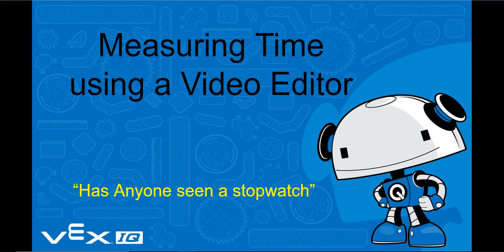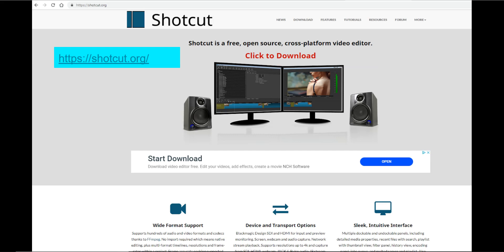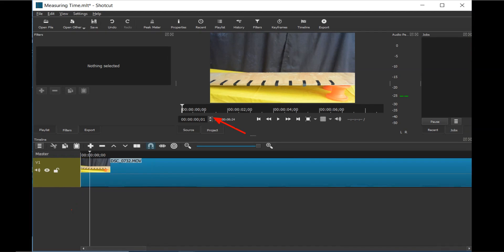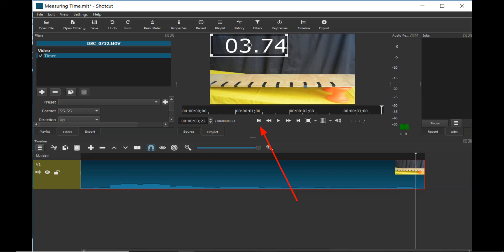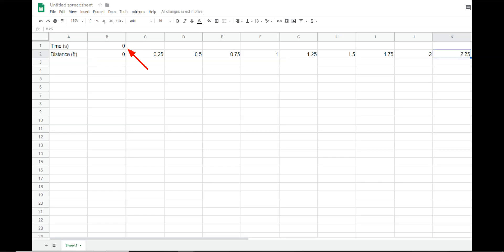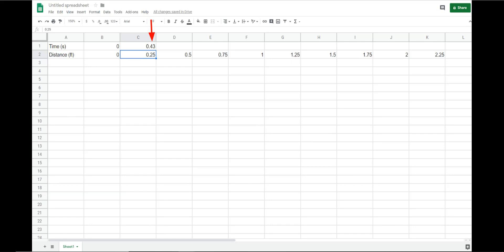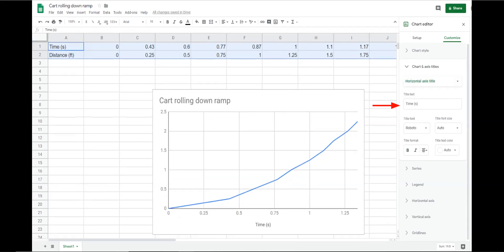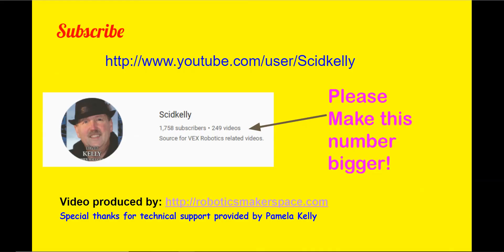Measuring time of an object in motion using a video editor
This video is a step by step description on how to use the video editor Shotcut to measure time of an object in motion and then enter the data into a Google Sheet to create a chart to visualize the data.The Google presentation used to make this video can be found